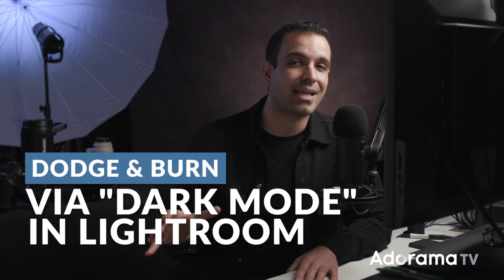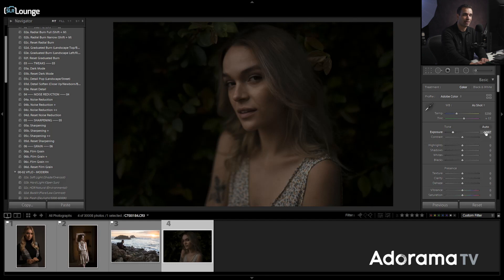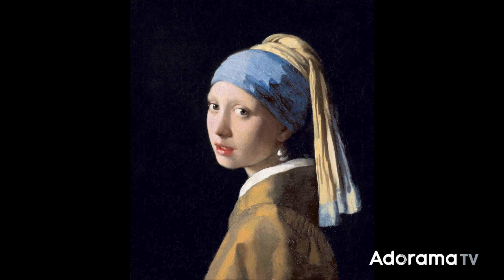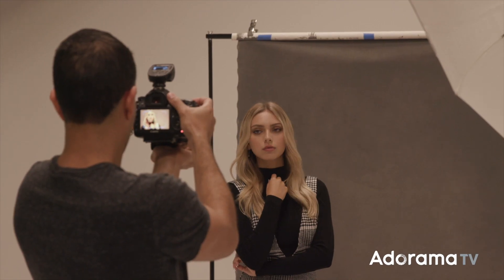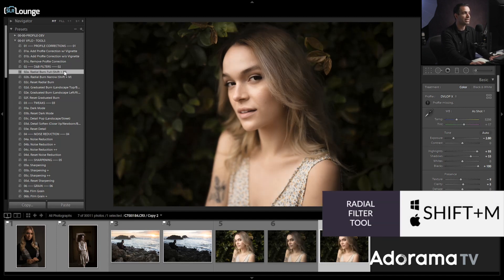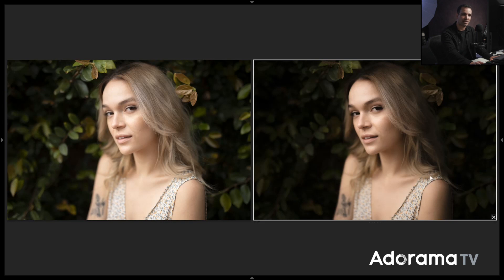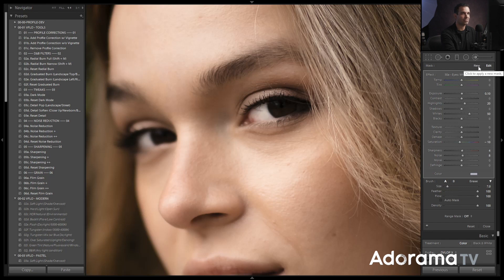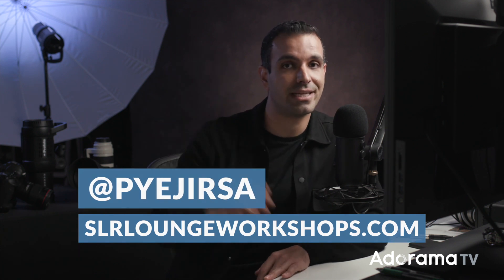Fast Lightroom Dodge & Burn Using “Dark Mode” Technique | Mastering Your Craft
Have you ever wondered how to get that dodge & burn look without spending a ton of time in Photoshop? In this video, Pye will show you how to use an editing technique called ""Dark Mode"" to achieve this look in Lightroom in a matter of minutes.

Welcome to “Mastering Your Craft,” a photography educational series by SLR Lounge, exclusively on Adorama TV. From gear advice to in-depth instruction, our goal is to give you practical, real-world advice to help you master the craft of photography. Whether you’re a beginner just learning your camera, an amateur looking to become pro, or professional seeking inspiration, this is the series you’ve been looking for to help you become a better photographer.

Products Used: Lightroom

Production Equipment Used:
Canon EOS C200 8.85MP PL Mount 4K UHD Digital Cinema Camera Body: